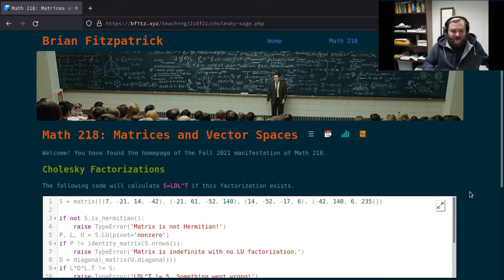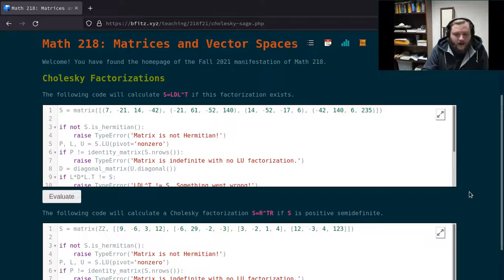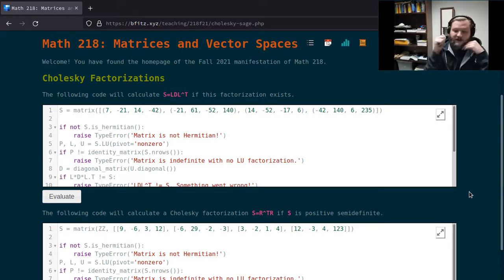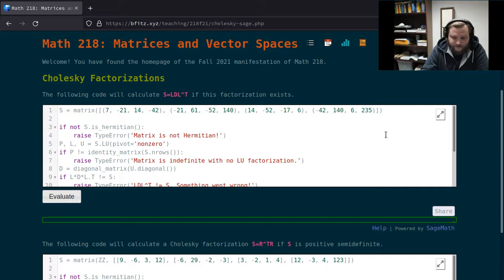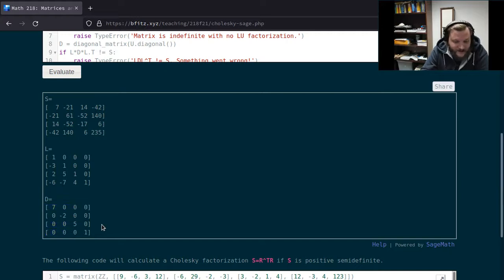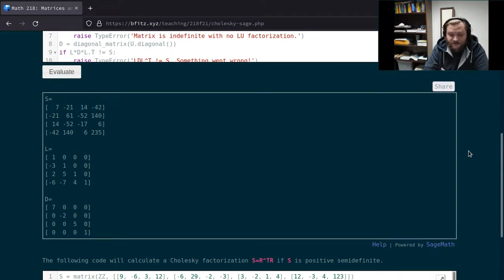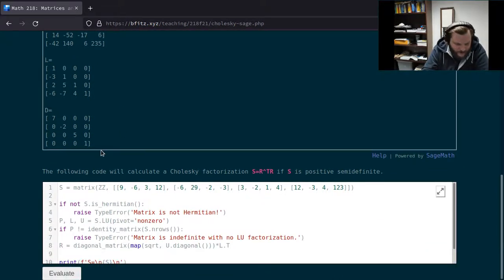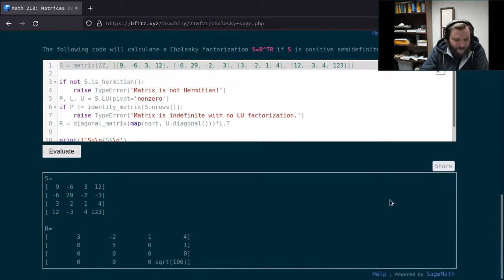Cholesky Factorizations: Part 5/5 "Sage"